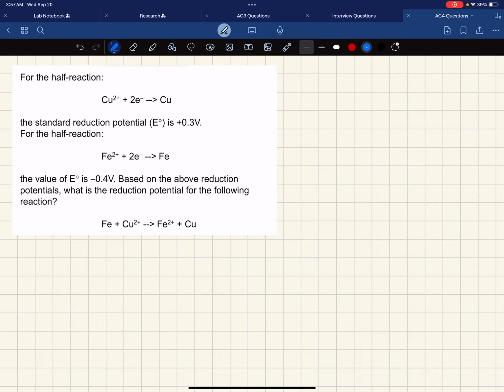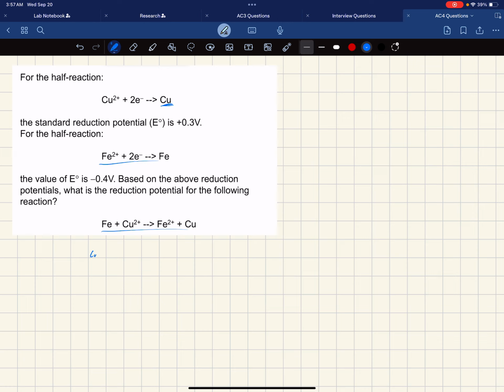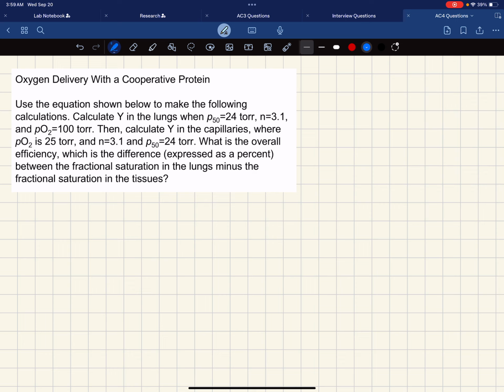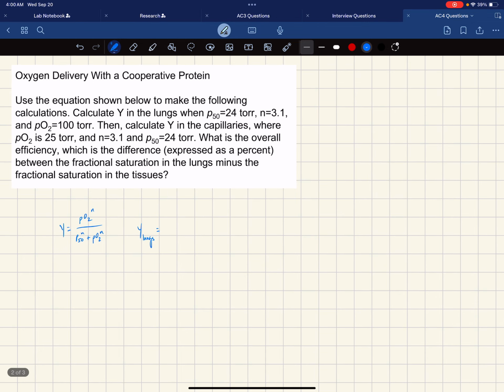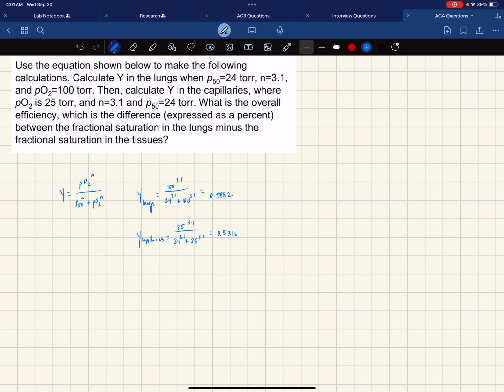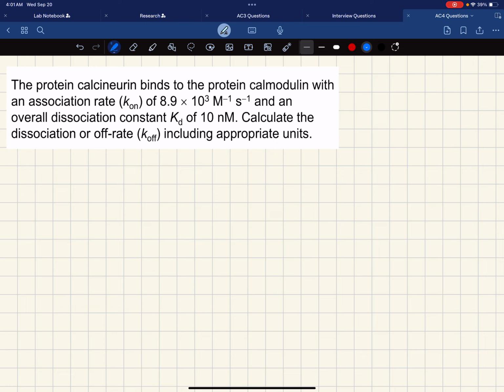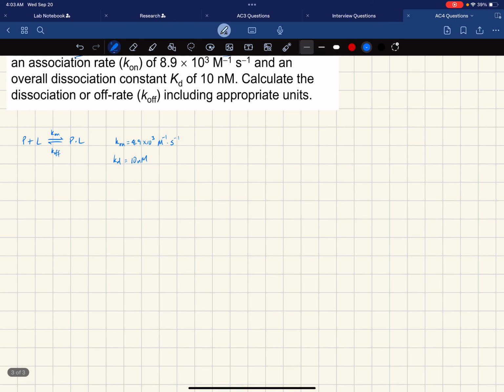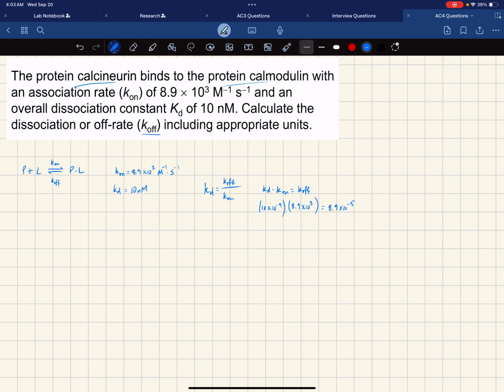AC4 Selected Questions